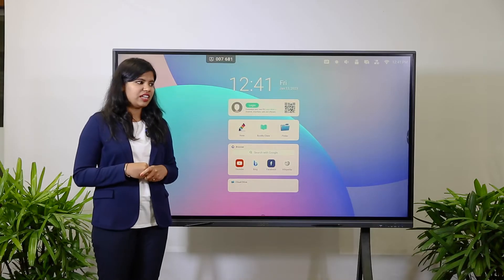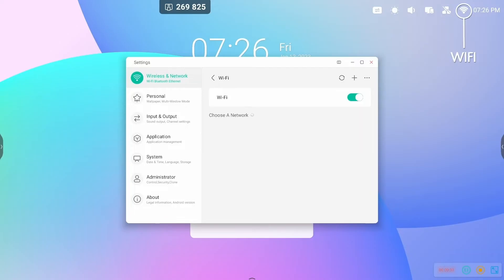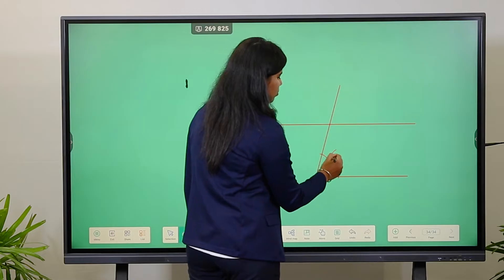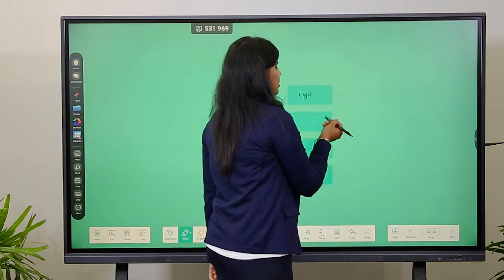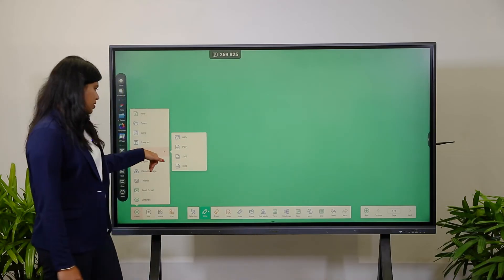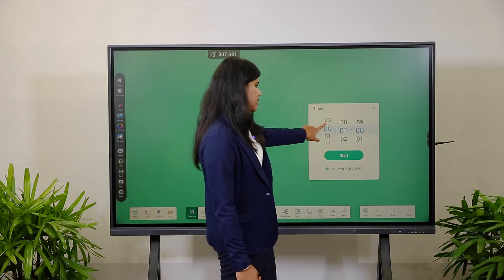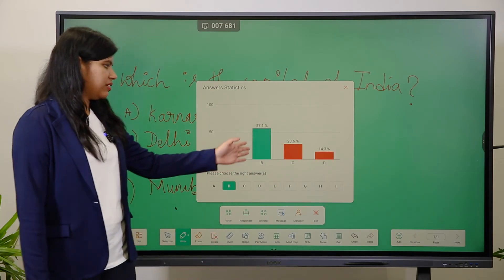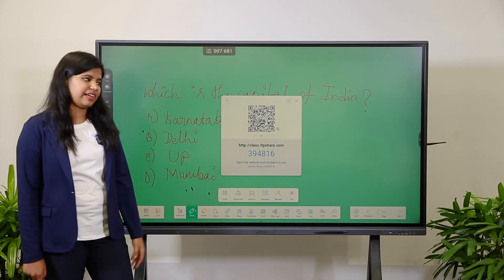Logic Interactive Displays - AX Series demo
Logic Infinity Interactive Displays - AX Series
An interactive display for an immersive learning experience!
It can be integrated into schools and workplaces alike with features that can be customized to cater to each environment, giving it a truly infinite edge.

From enabling collaboration to improving attention, Logic Infinity Interactive Displays keep you entertained, infinitely.

This video provides an insight into the features and applications of Logic Interactive Displays.
The Displays are available in 3 sizes: 65", 75", 86" and 98"